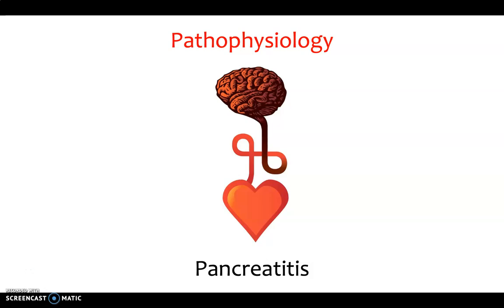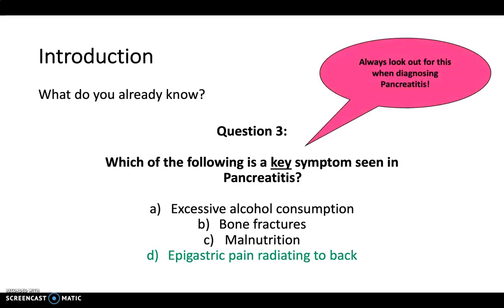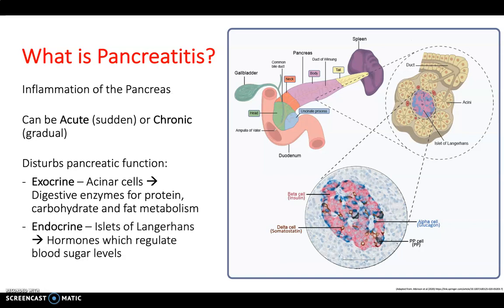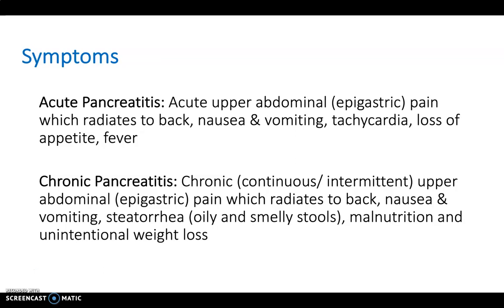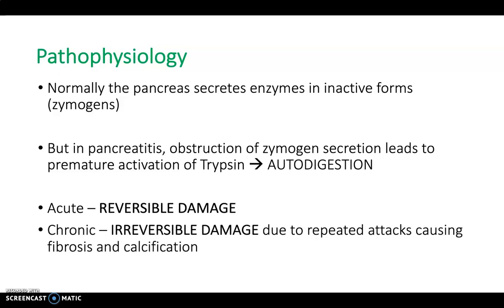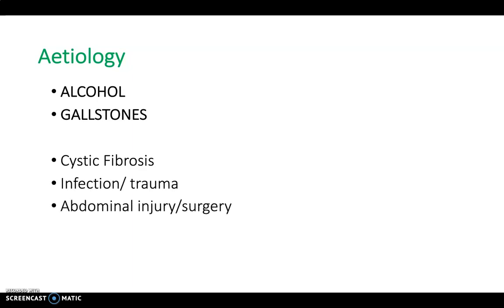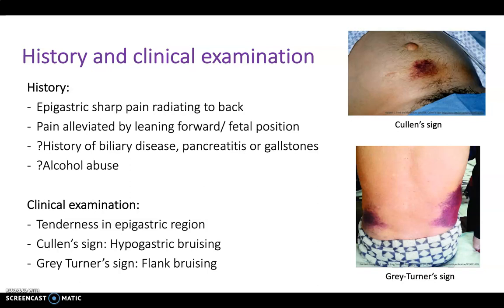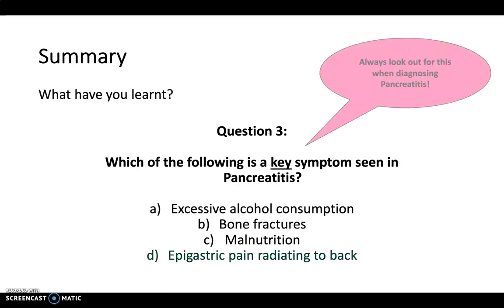Pancreatitis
An in depth look at Pancreatitis from a pathophysiology point of view

In this video:
Introduction & MCQ's
What is Pancreatitis
Signs and Symptoms
Pathophysiology and Aetiology
History and Clinical examination

Or on instagram : @Just4Meds for daily MCQ's